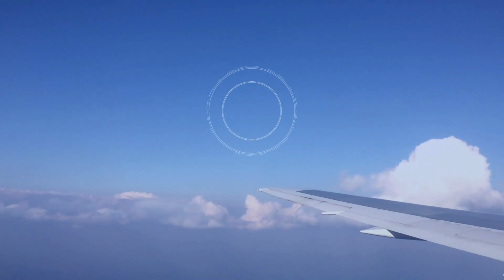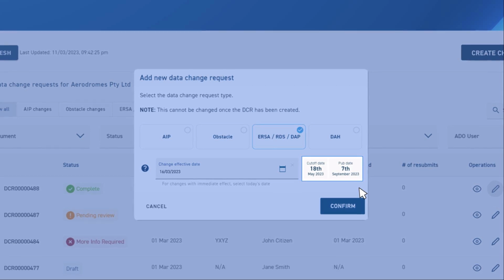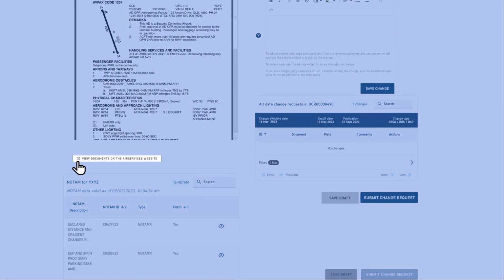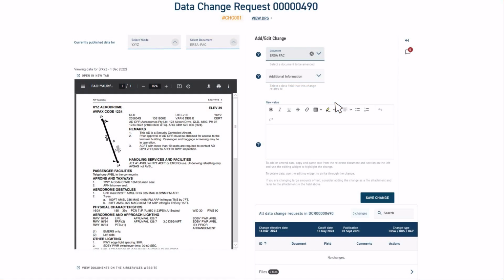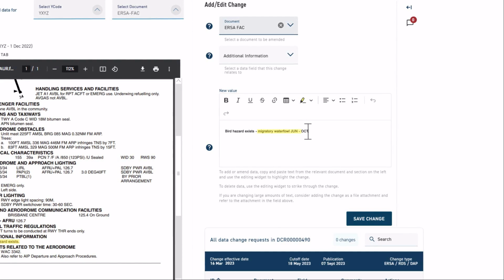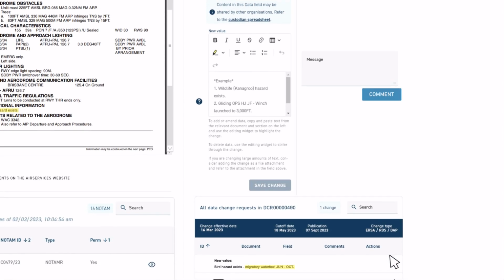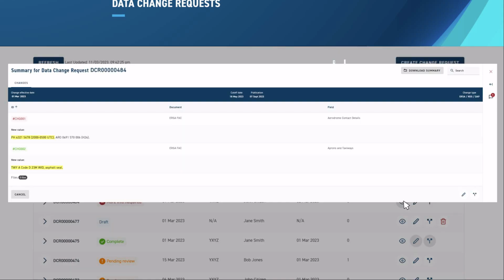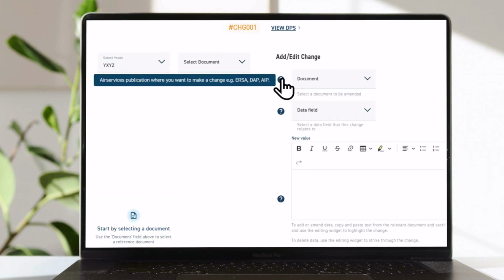ADO portal training video 3